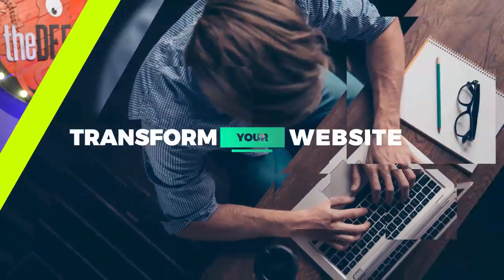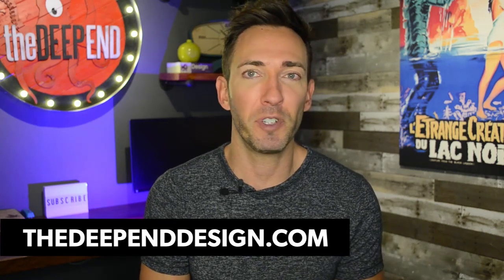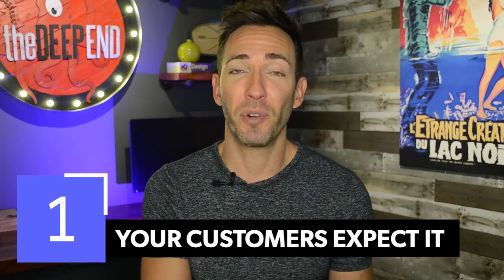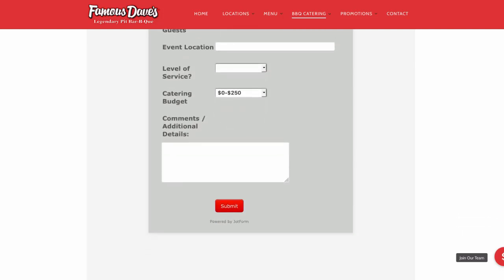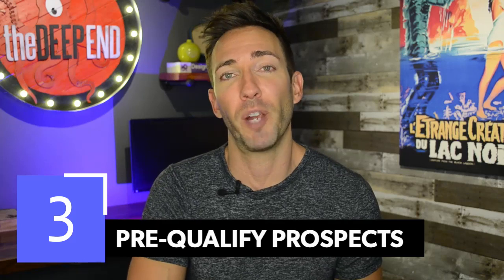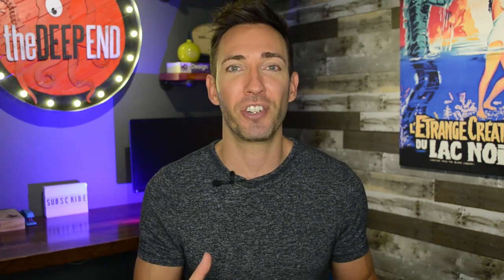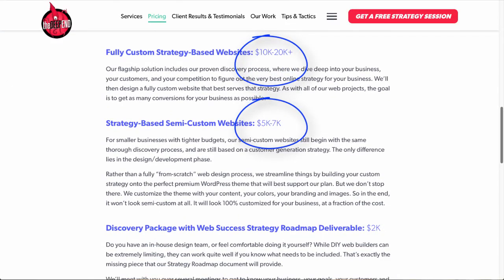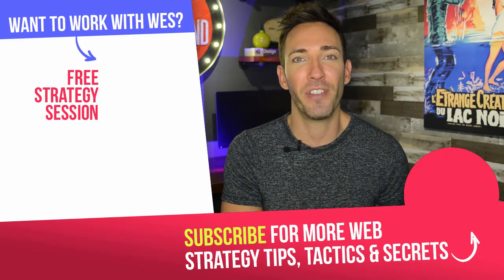Should You Put Prices on Your Website?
If you're a service provider, should you publish your prices online? Spoiler Alert: YES! In this video, I'll tell you why publishing your prices is an excellent idea, and how you can go about it, even if you use custom quotes in your business.

Or, want a Free Consultation with me?